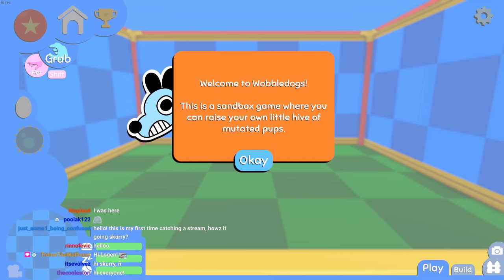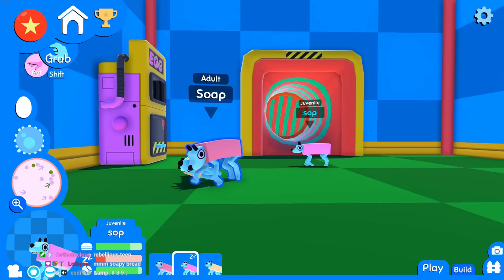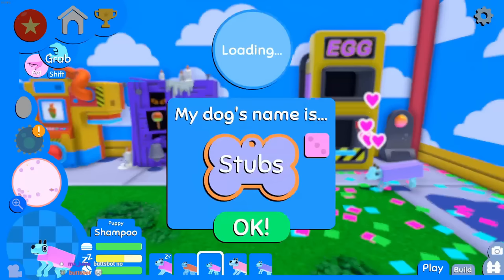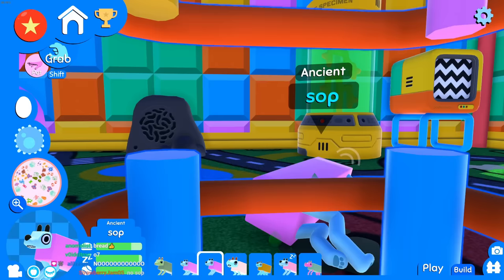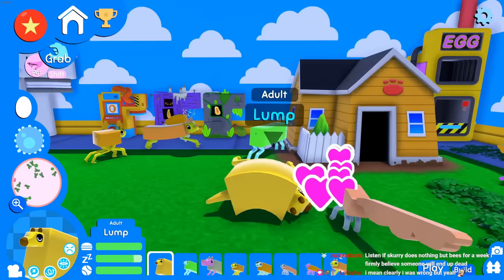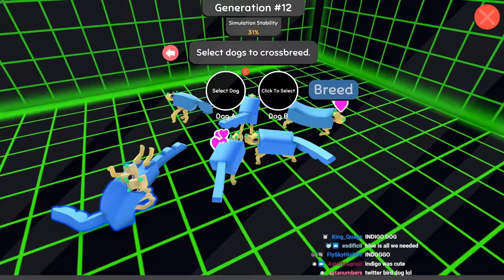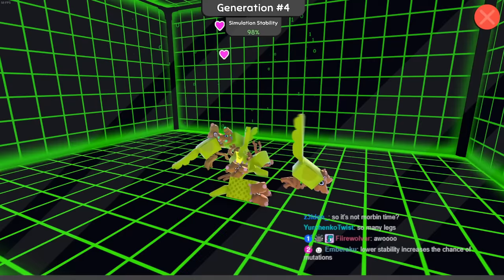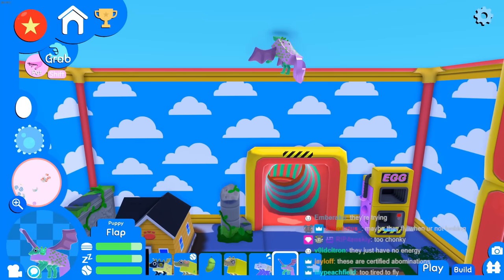Mutating The Most Cursed Dogs In Wobbledogs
I decided to try out Wobbledogs, a silly pet sim where you can genetically mutate your dogs into all sorts of abominations. It was a lot of fun and I played long enough to get some crazy mutations as well as some beloved pets. Enjoy!

thanks for pupating